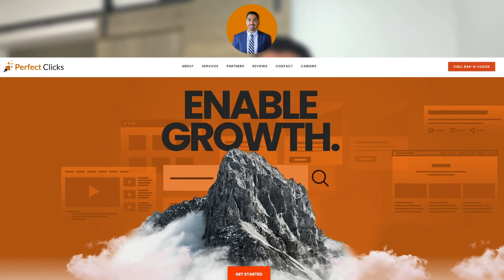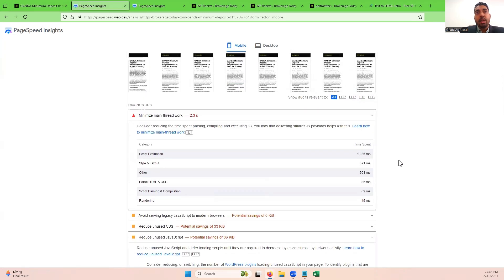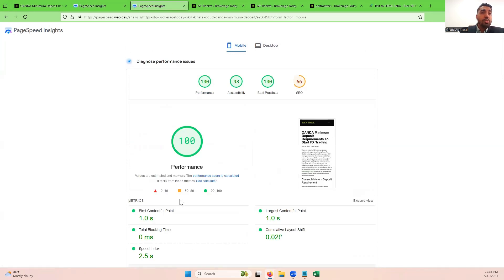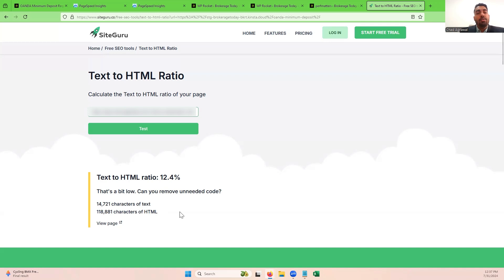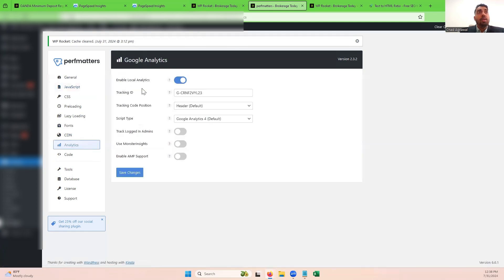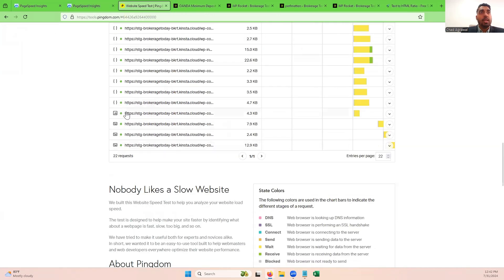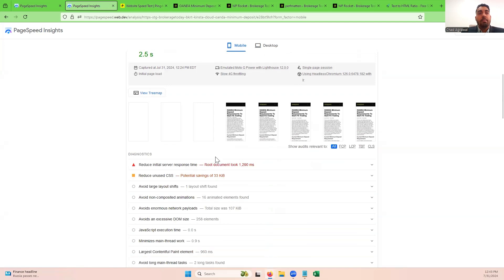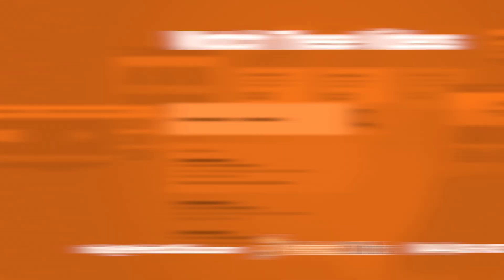Fix Minimize Main Thread Work: Improve Core Web Vitals To 100 Scores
Minimize Main Thread Work: Improve Core Web Vitals on WordPress

In this video, we Will go over the best ways to set up WP Rocket and Perfmatters plugins to minimize the main thread work helping you  improve your website performance and user experience.

This tutorial shows you how to understand the Main Thread Work in Core Vitals and minimize it using WP Rocket and Perfmatters plugins successfully. This will help you reduce HTML Ratio and optimize your website performance.

Highlights:

00:00  Introduction to Website Speed Optimization
00:26  Understanding Main Thread Work in Core Vitals
01:49  Total Blocking Time & Its Impact on Performance
02:56  Common JavaScript Issues Affecting Speed
03:33  Optimizing with WP Rocket
04:27  Pitfalls of WP Rocket: HTML Ratio Issues
05:03  Using Perfmatters Plugin for Enhanced Optimization
05:21  Combining WP Rocket with Perfmatters
05:34  Enabling Local Analytics for Faster Loading

By delaying your JavaSript execution, it will increase the Text HTML ratio.

Some common causes are:
Tracking Scripts
Google tag managers
HubSpot
Third Party JS codes

What doesn't work:
Prefetch
Preloading
Caching

What will work:
Defer the JS loading, it will work
External loading scripts slow it down
Need to load locally, even with google
Delay JavaScript execution